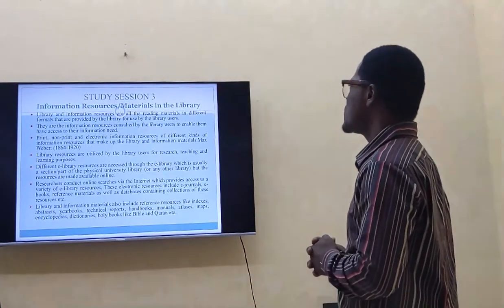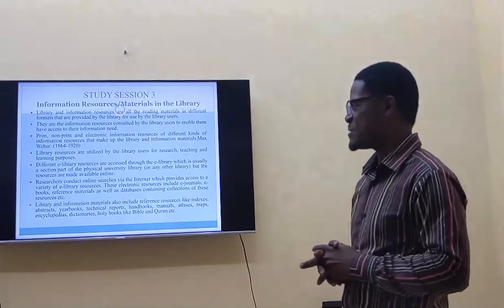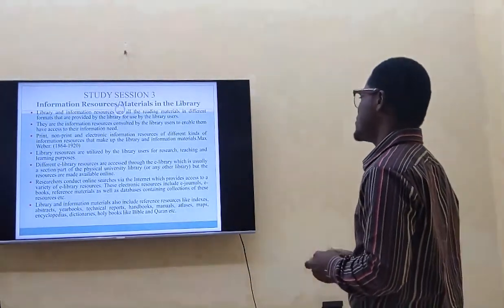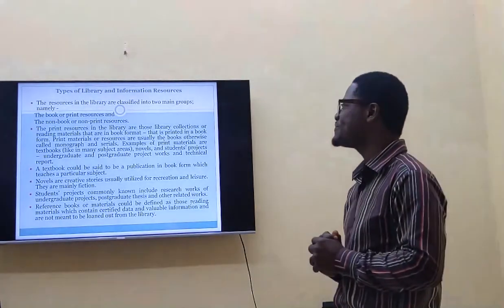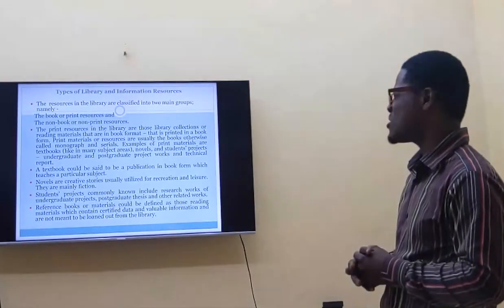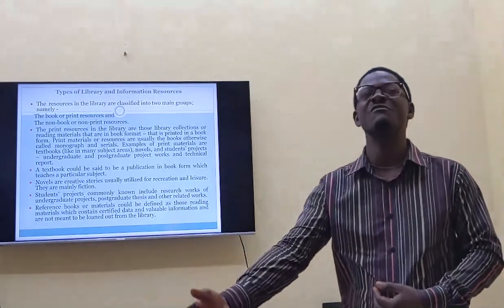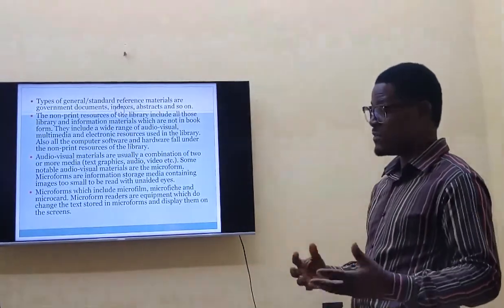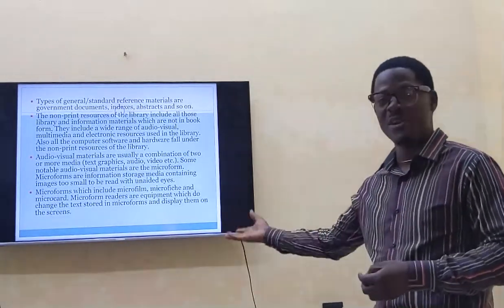ESUT ODL GST121 Study Session 3